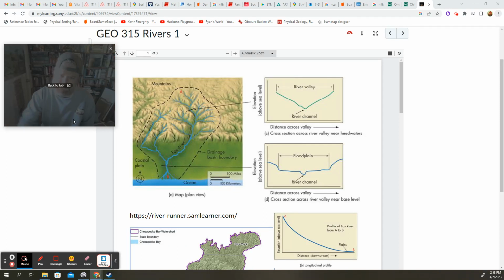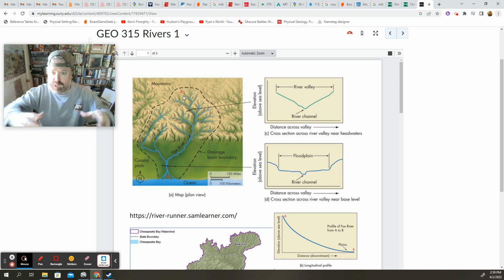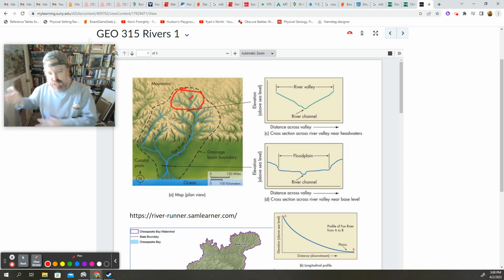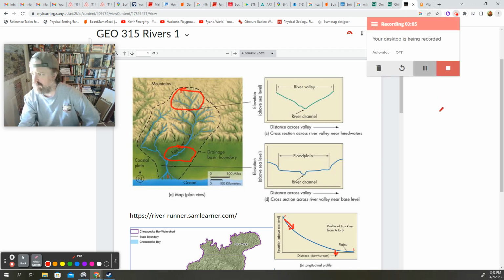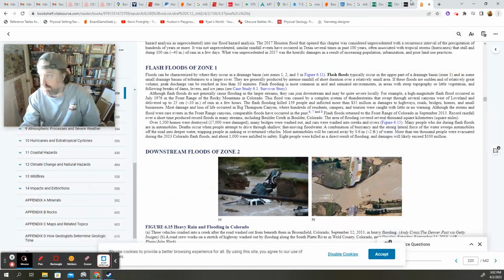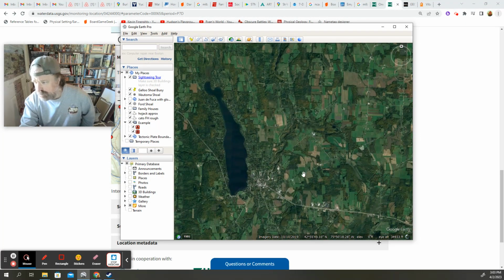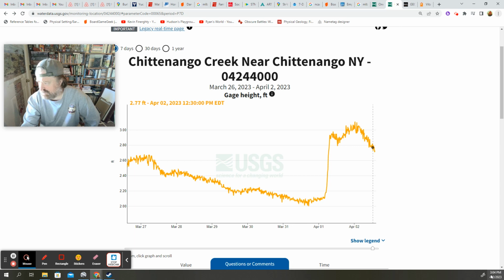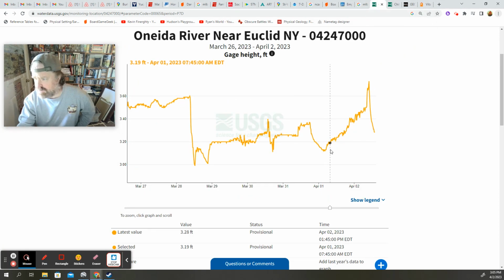GEO315 - Upstream vs Downstream flood